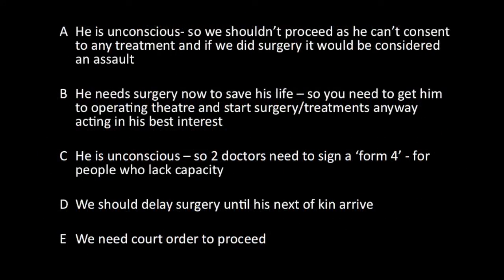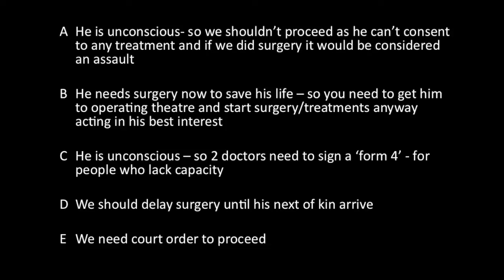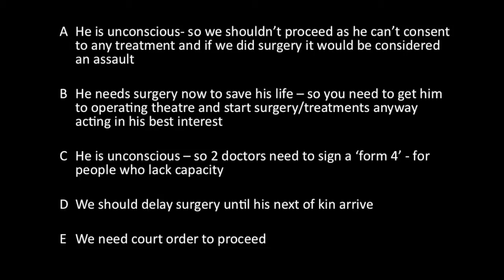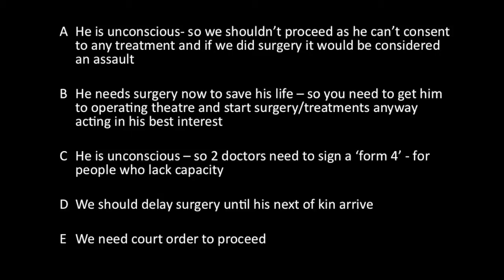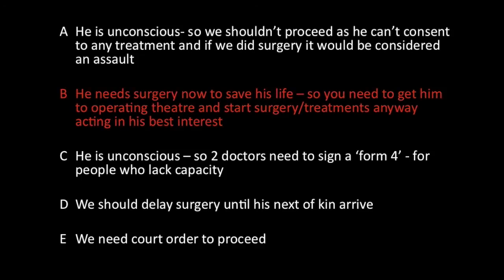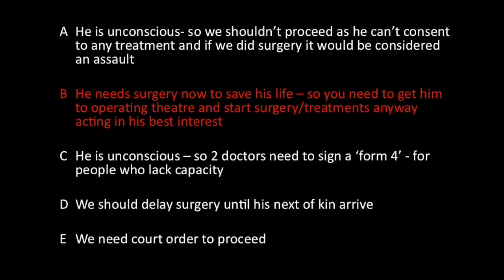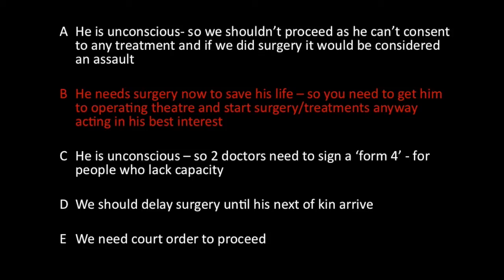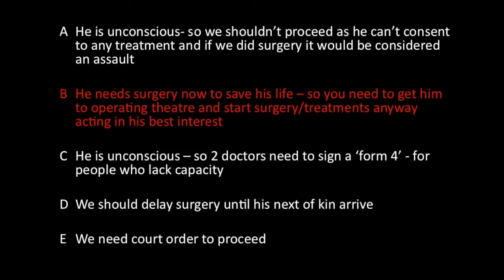Single Best Answer: Chapter 8 - Question 2